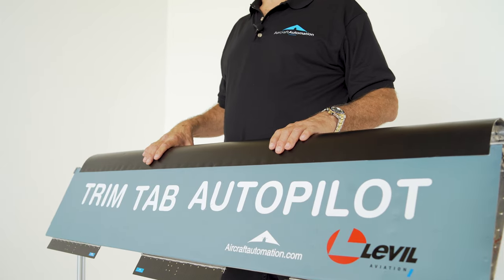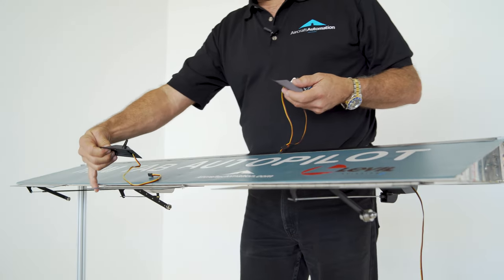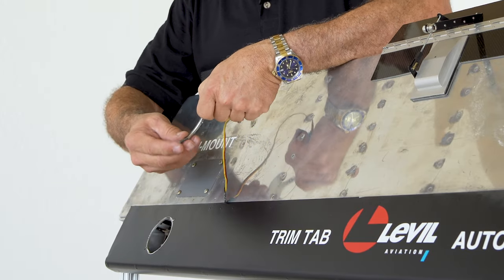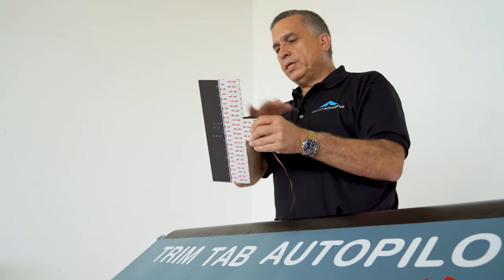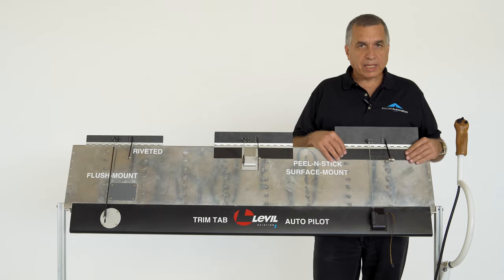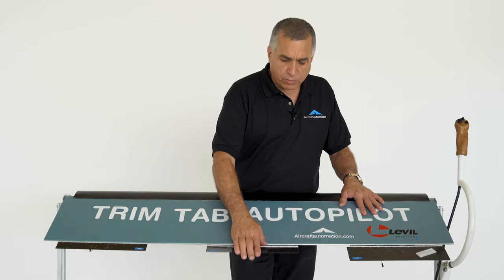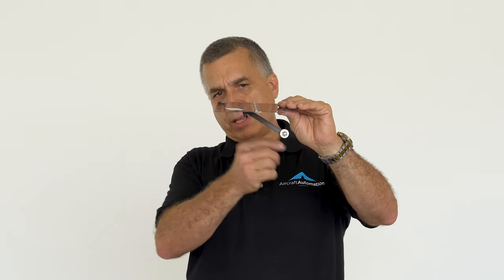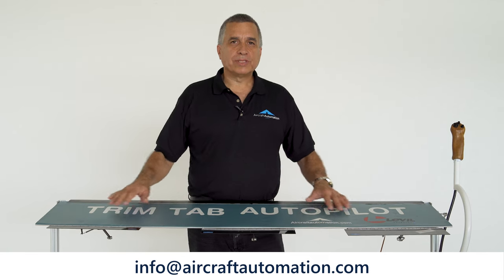How to Install the Aircraft Automation Carbon Fiber Trim Tabs